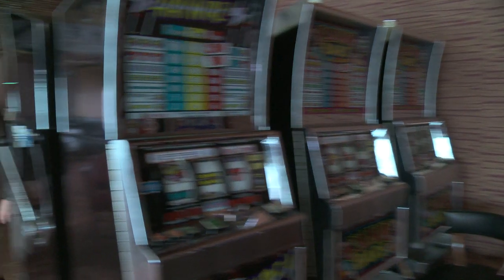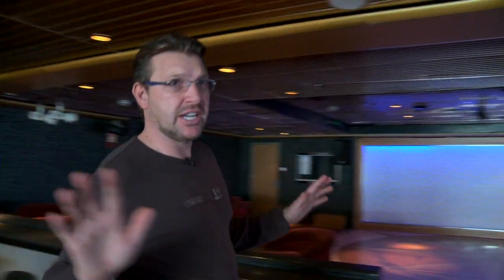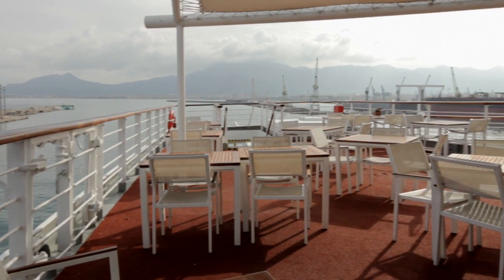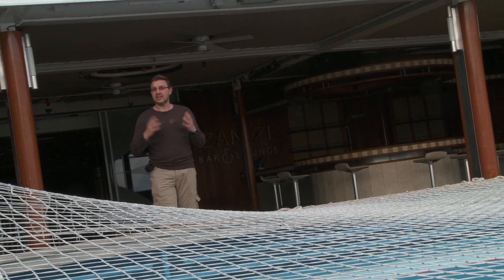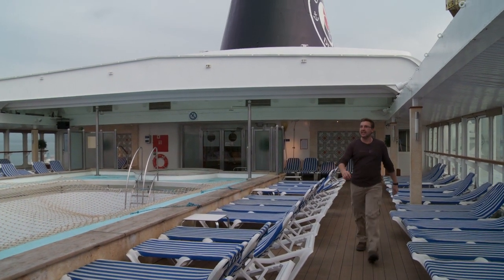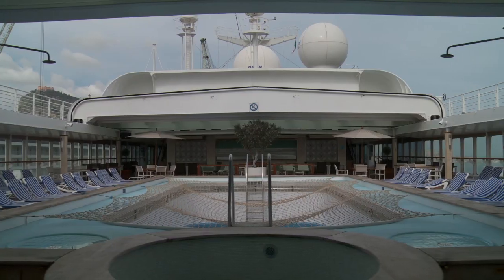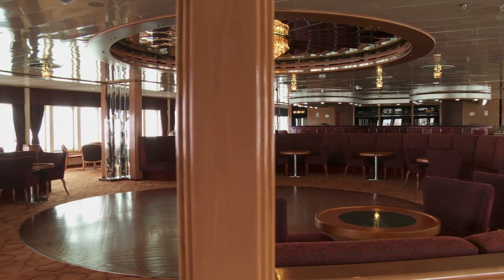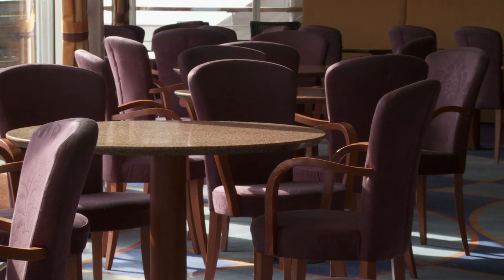Saga Sapphire Cruise Ship Refurbishment - Blog 4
Blog 4 - Tour of the Ship

A brief tour and explanation of the refurbisment plan for the new Saga Sapphire.  Following a multimillion pound refurbishment, Saga Sapphire will set sail on her inaugural cruise from Southampton in March 2012 with Captain McLundie at the helm.